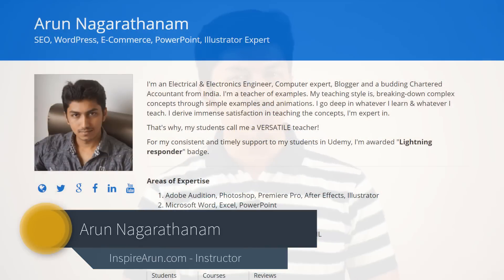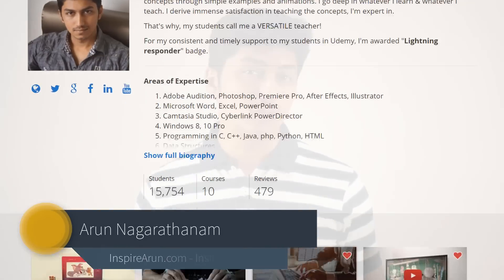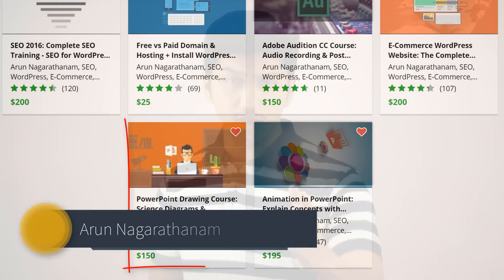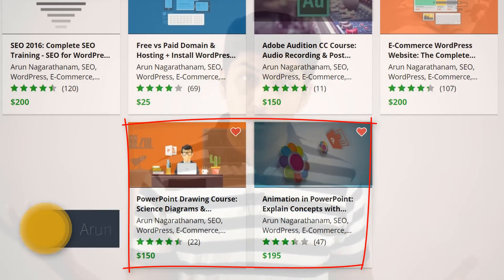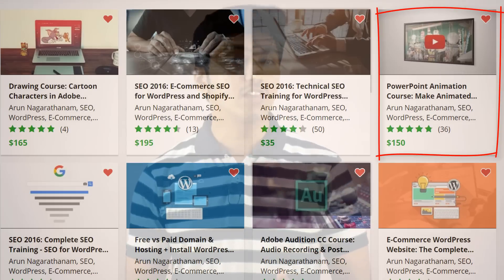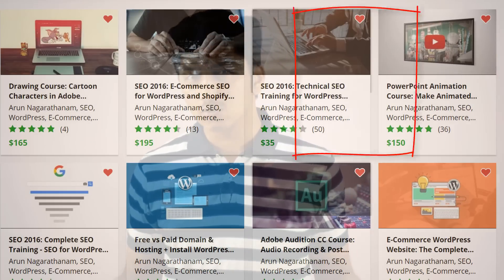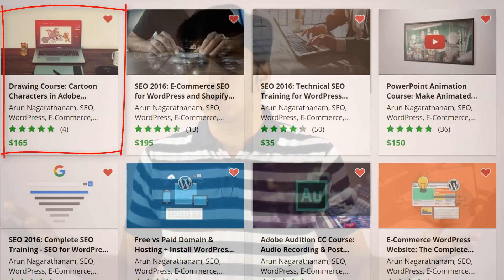Udemy Course on PowerPoint Slide Design and Animation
Microsoft PowerPoint 2016 Tutorial:
Learn How to Design and do animation to a flat or trendy design slide in PowerPoint 2016
If you're interested in taking the complete online course for free, Join